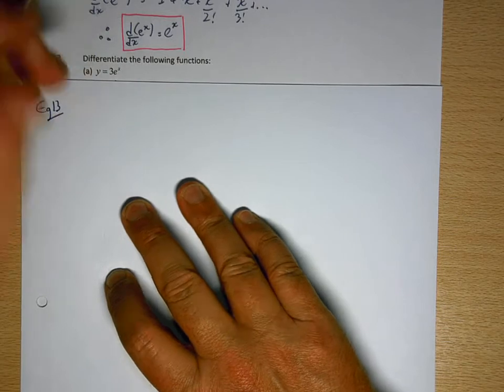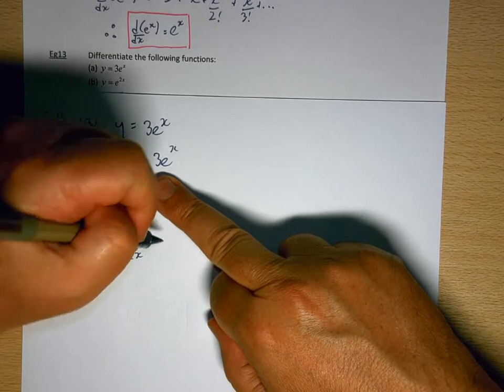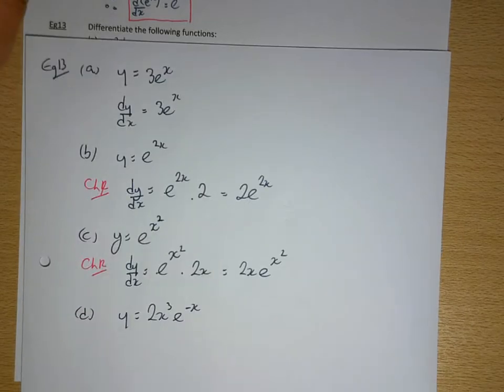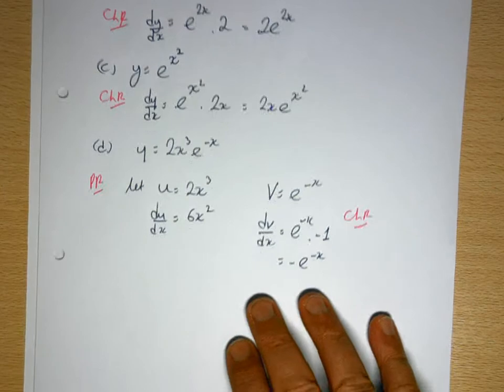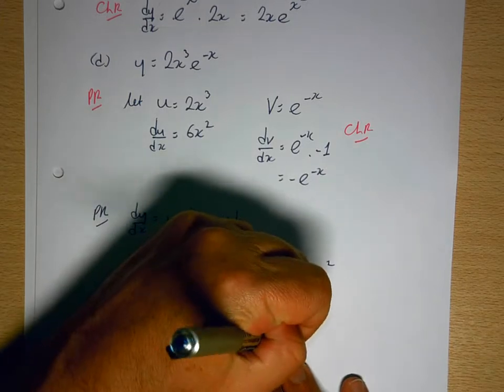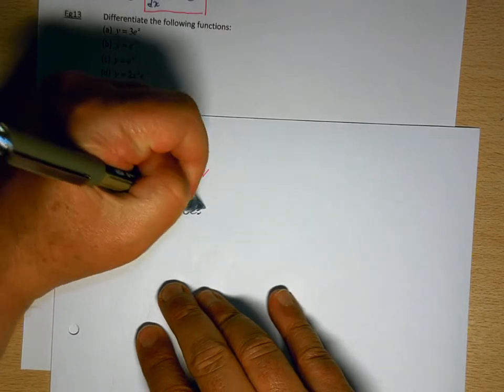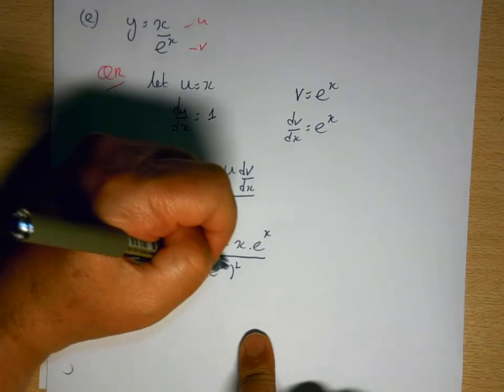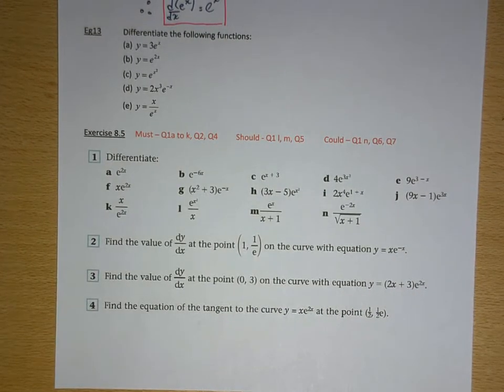A2 U3 Diff Eg13